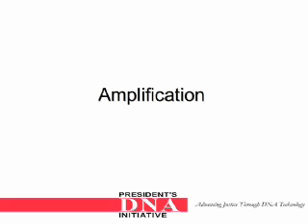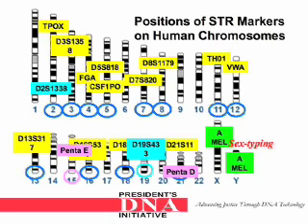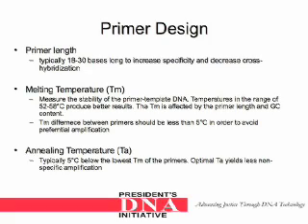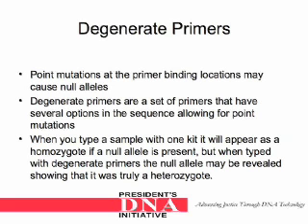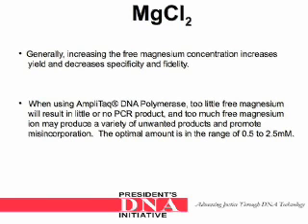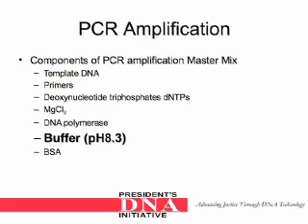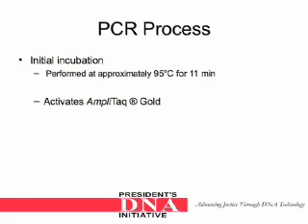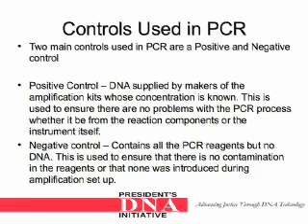DNA Analyst Training : Amplification